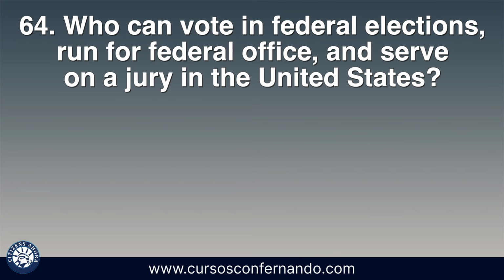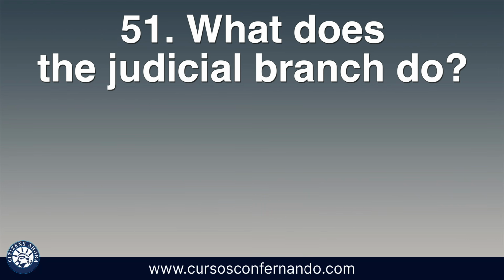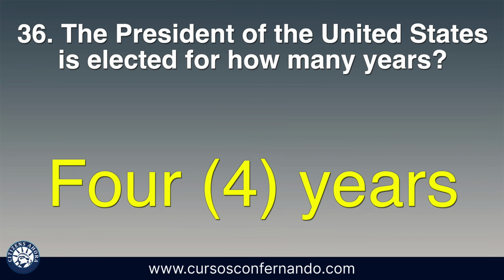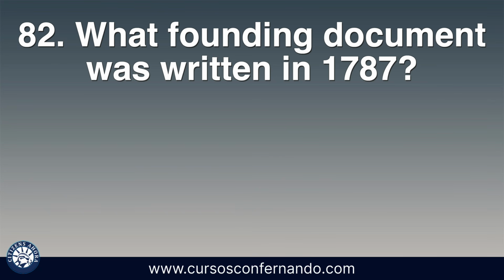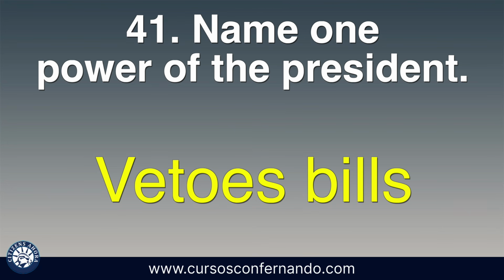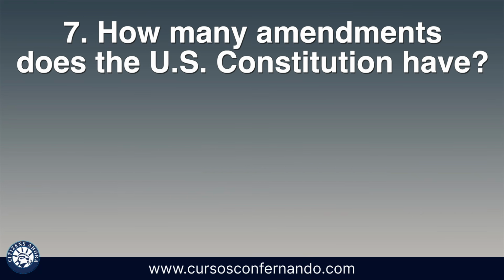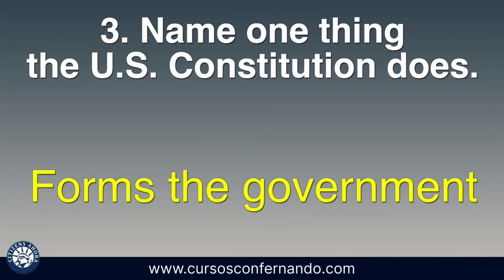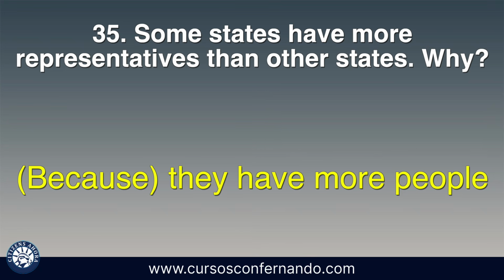¿Listo para tu entrevista? Simulacro de las 128 preguntas cívicas examen de ciudadanía 2026 🇺🇸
¡Prepárate para tu examen de Ciudadanía Americana! 🇺🇸
En este video te guío paso a paso para que domines los temas más importantes de la entrevista. Aprenderás las preguntas clave, el vocabulario necesario y los consejos prácticos que te darán la confianza para responder correctamente frente al oficial. ¡Tu meta es convertirte en ciudadano y aquí te ayudamos a lograrlo!

🎓 CURSO COMPLETO DE CIUDADANÍA
¿Quieres estudiar con un método estructurado y efectivo? Únete a nuestro curso diseñado para llevarte de la mano hasta tu aprobación.

👀 EXPERIENCIAS REALES (Testimonios)
¿Quieres ver cómo son las entrevistas en la vida real? Mira los testimonios de personas que ya aprobaron en nuestro canal hermano:

✨ ÚNETE A NUESTRA COMUNIDAD
No dejes tu futuro al azar. ¡Prepárate con tiempo!

El contenido de este video es meramente informativo y basado en experiencias compartidas. No somos oficiales de inmigración ni abogados. Esta información NO debe tomarse como asesoría legal profesional. Te recomendamos consultar siempre con un abogado de inmigración certificado antes de tomar cualquier decisión sobre tu caso. ¡Mucho éxito en tu camino a la ciudadanía! 🇺🇸